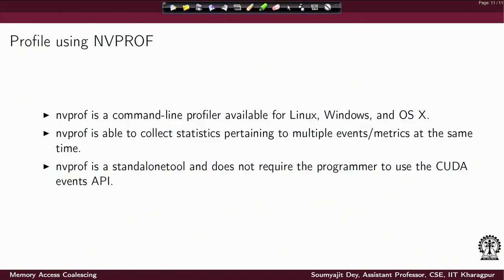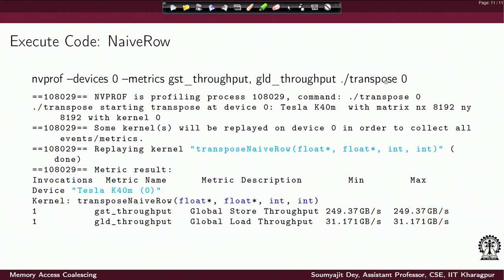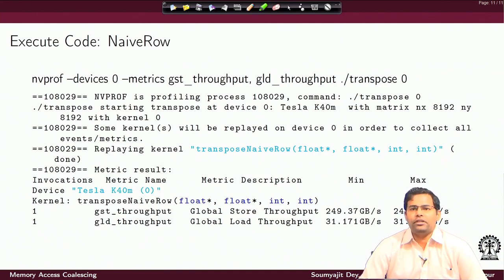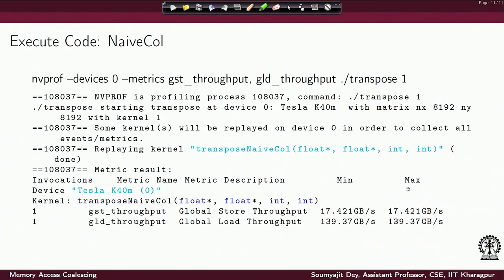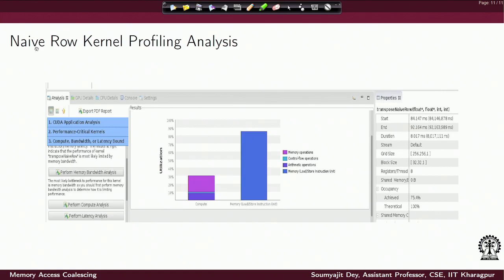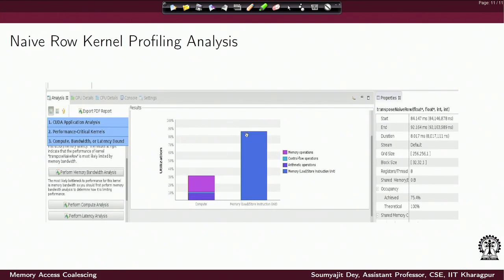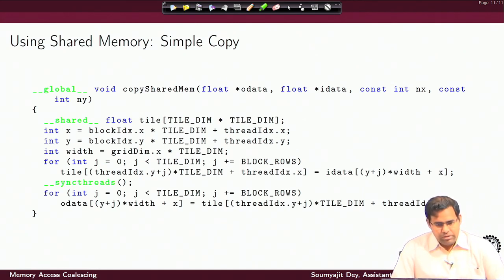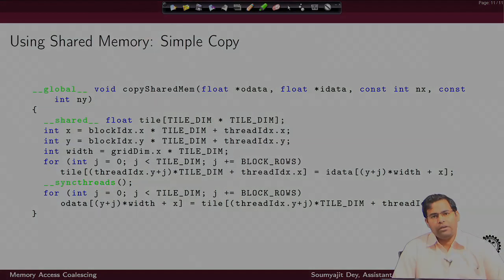Lecture 24: Memory Access Coalescing (Contd.)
Profiling Analysis using NVPROF, load transactions, store transactions